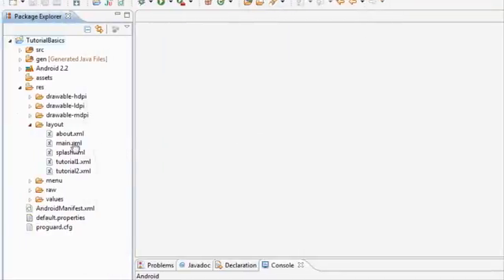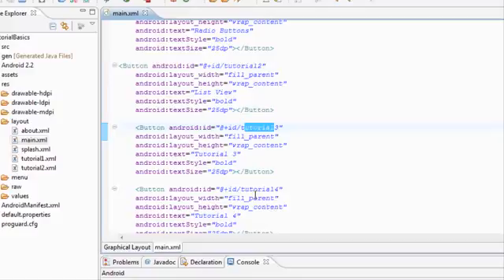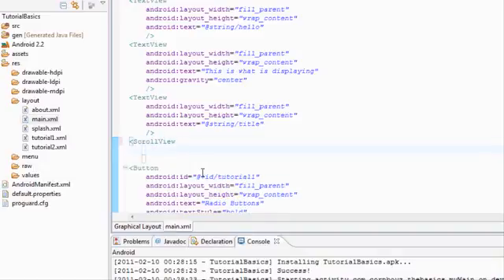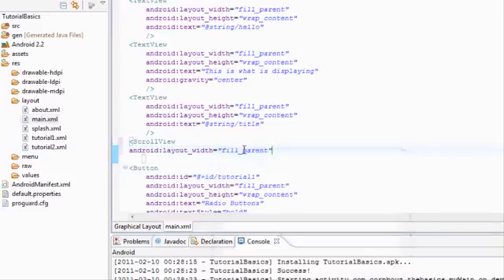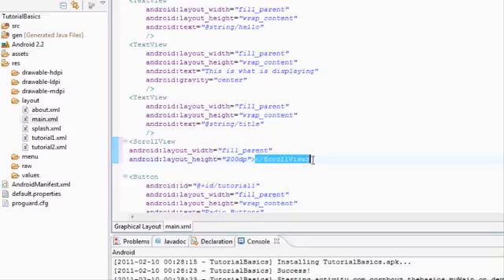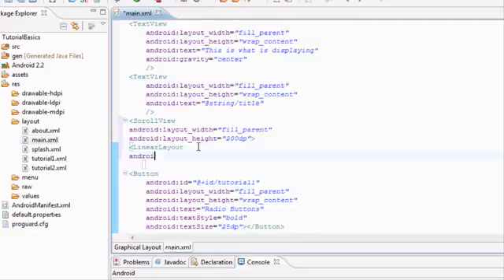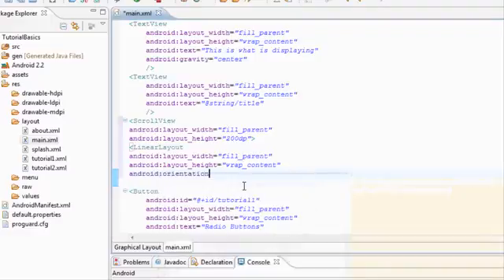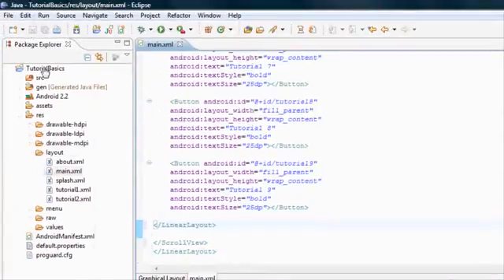Android Tutorial & Lessons 18 Creating a Scroll View YouTube